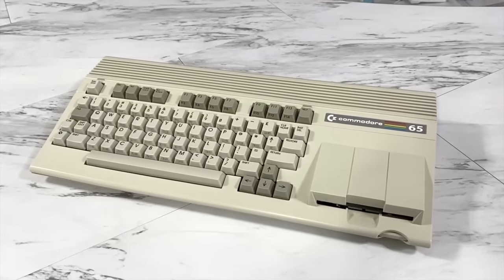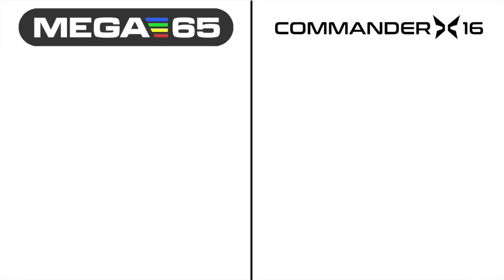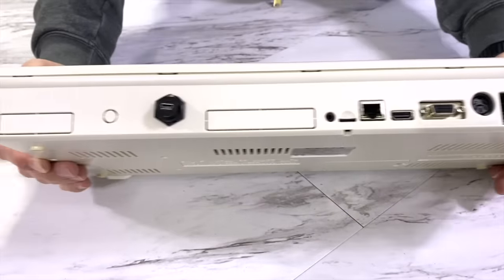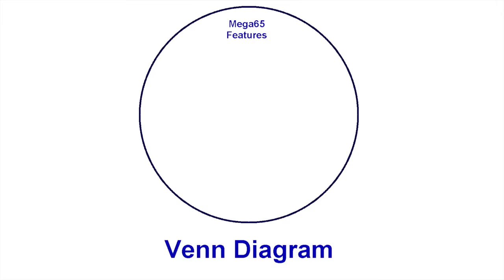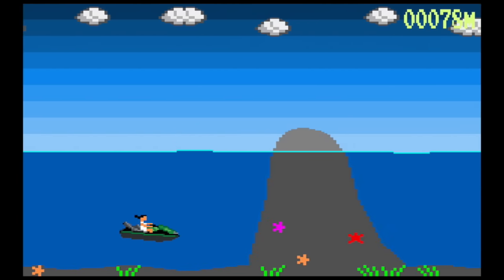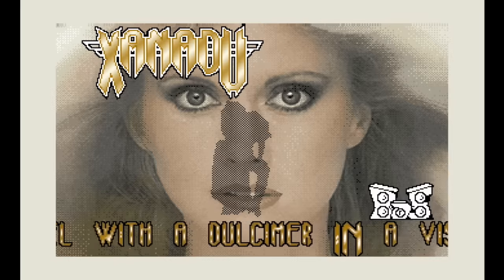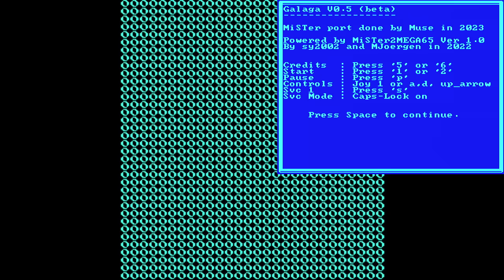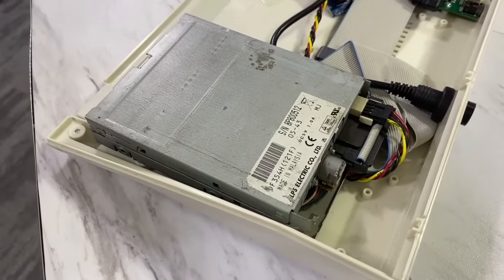Let's look at the MEGA65 Retro Computer